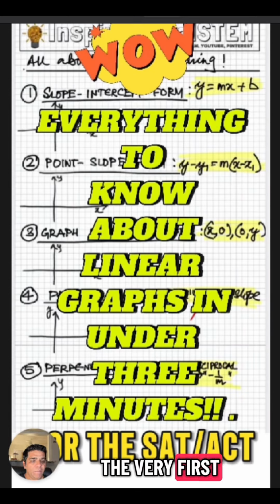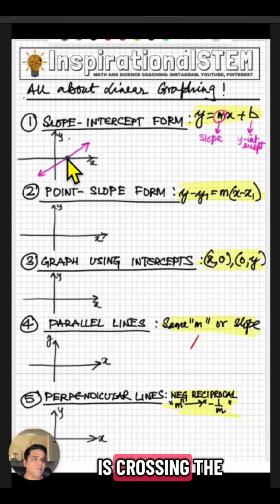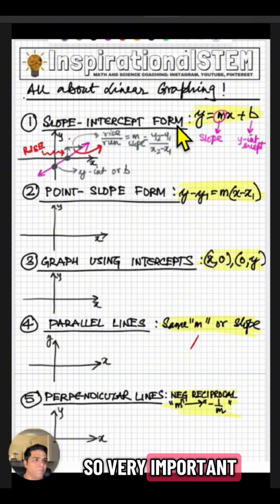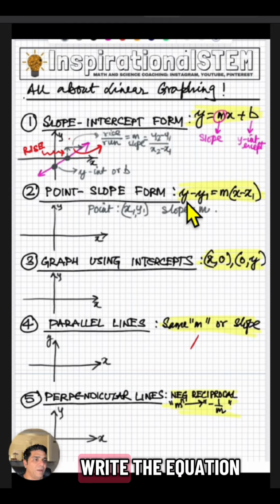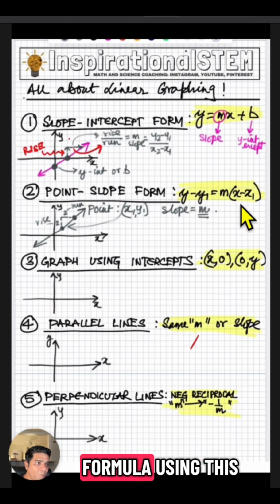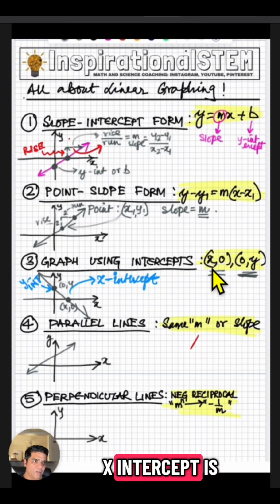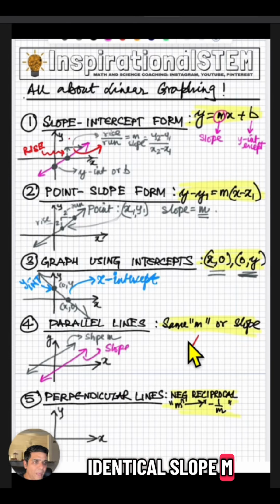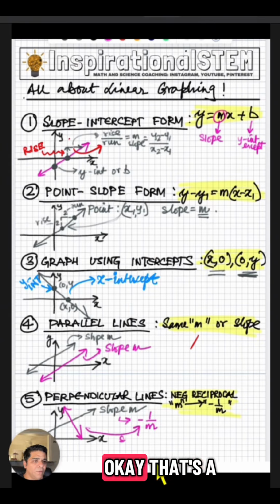Linear graphs in under 3 minutes